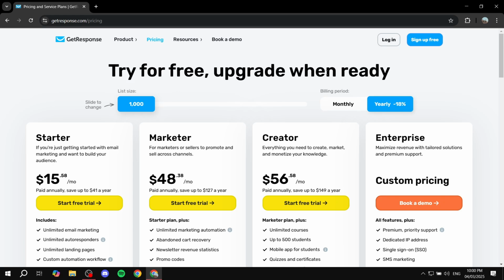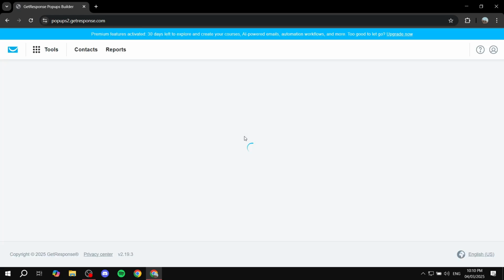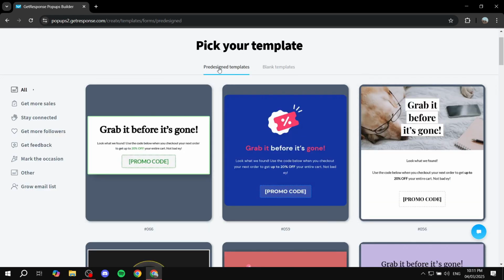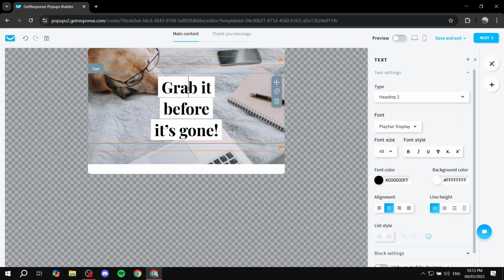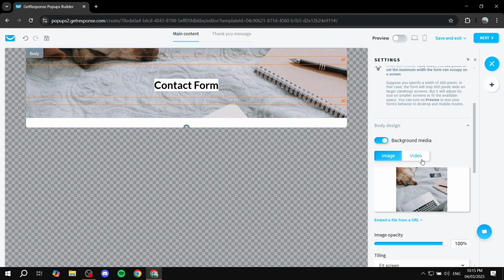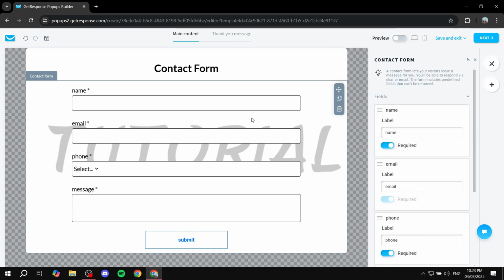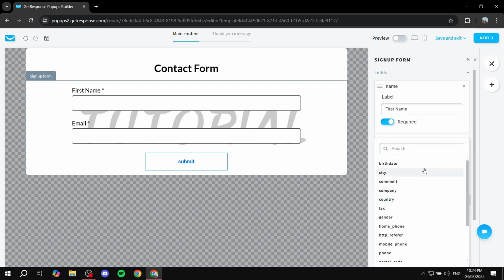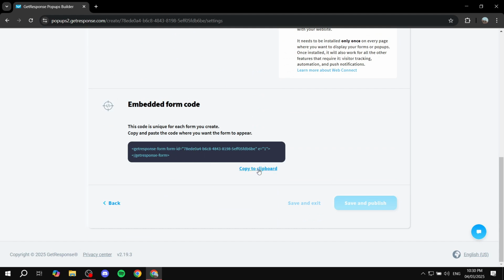How to Create a Form on GetResponse | Full Tutorial 2025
If you are looking for a video about How to Create a Form on GetResponse , here it is!